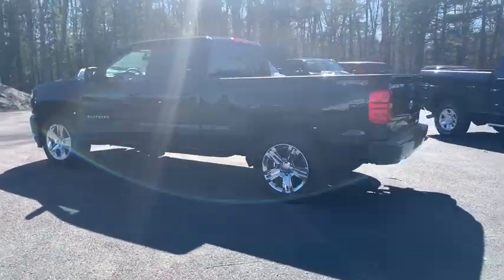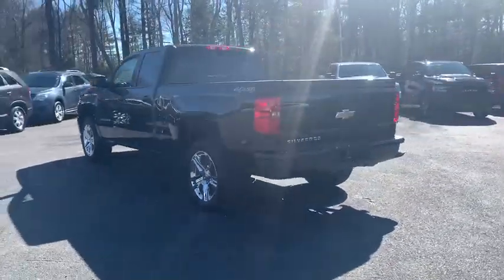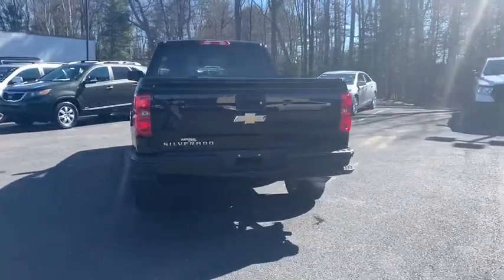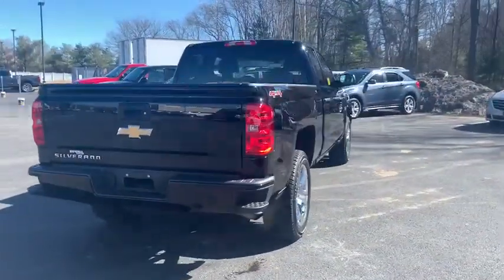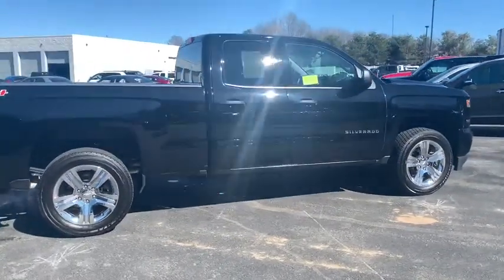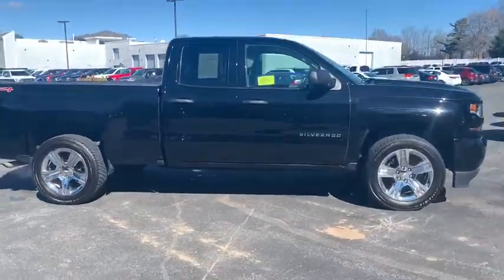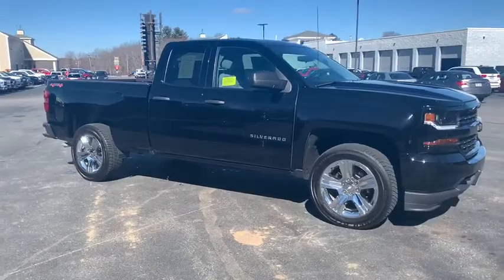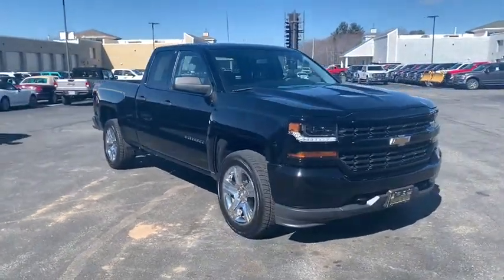2017 Chevrolet Silverado 1500 near me Milford, Mendon, Worcester, Framingham MA, Providence, RI 4077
Black Used 2017 Chevrolet Silverado 1500 available near me in Milford, Massachusetts at Imperial Chevrolet. Servicing the Mendon, Worcester, Framingham MA, Providence, RI area.
2017 Chevrolet Silverado 1500 Custom - Stock#: 40779LV - VIN#: 1GCVKPEC6HZ224960

Imperial Chevrolet
18 Uxbridge Rd

Backup Camera, Bluetooth, Power Windows, Power Locks, Steering Wheels Radio Controls, Aluminum Wheels, Towing Package. Black 2017 Chevrolet Silverado 1500 Custom 4D Double Cab Custom 4WD 6-Speed Automatic Electronic with OverdrivebrbrAwards:br * JD Power Initial Quality Study * 2017 KBB.com 10 Most Awarded BrandsbrbrClean CARFAX. CARFAX One-Owner. V8brbrMORE ABOUT US: Imperial Cars Purchase With Confidence: 1) Free Car Fax Vehicle History Report available for all our vehicles online. 2) Our vehicles are Imperial Certified and go through a rigorous 125-Point vehicle inspection. 3) Bottom line pricing. 4) 5-Day or 200 Mile Vehicle Exchange Program for your total confidence. If you are not happy with it bring it back within 5 days or 200 miles and we'll give you a credit of your full purchase price toward the purchase of another vehicle. (Excludes Renewed for You vehicles.)brbrPrice does not include tax, title, registration, documentation fee or other applicable fees, and includes our Imperial Trade Assistance Bonus of $1,000 for qualifying 2010 or newer retailable trades. To receive advertised promotional price, the vehicle must be paid in full and take same day delivery from dealer stock. Call or email our phone and internet team for the most current information and Imperial discounts. Price cannot be combined with any other discounts or promotions and is subject to change based on market value at any time without notice, customer must mention promo code in order to qualify for internet special discount. The information contained herein is deemed reliable but not guaranteed, dealer not responsible for any misprint involving the price or description of the vehicle, it's the sole responsibility of buyer to physically inspect and verify such information prior to purchasing. Transparency is our goal. NO WHOLESALERS OR DEALERS! Some of our Pre-Owned vehicles may be subject to unrepaired safety recalls. Check for a vehicle's unrepaired recalls by VIN * Quick acceleration and strong towing/hauling ability thanks to available V8 engines; front seats are comfortable for long drives; cabin is pleasingly quiet at highway speeds; long list of available options allow for extensive customization. Source: Edmunds